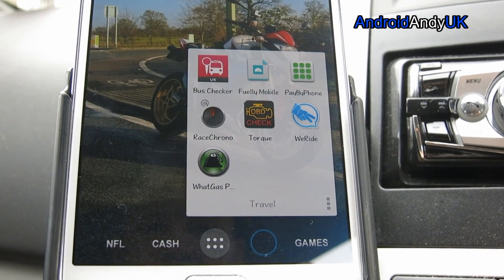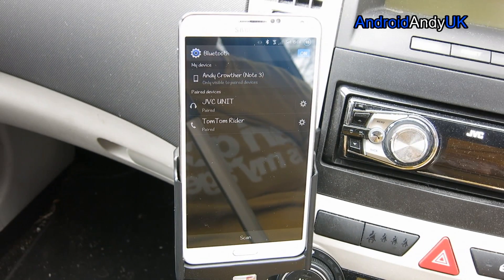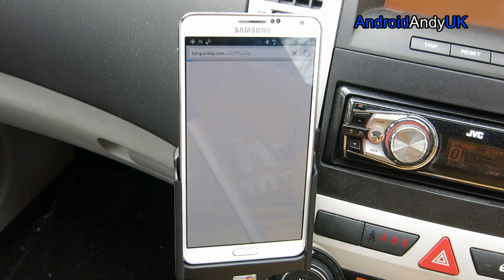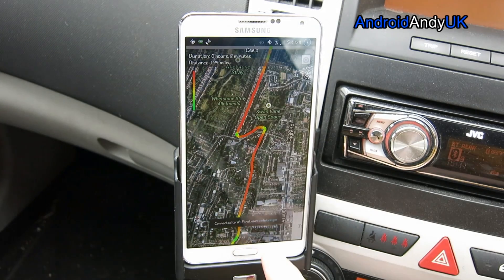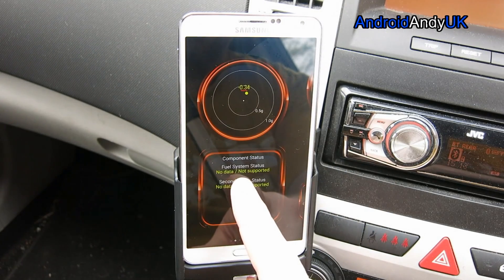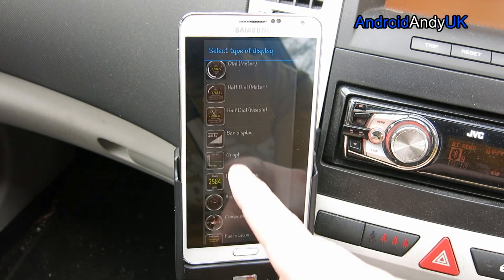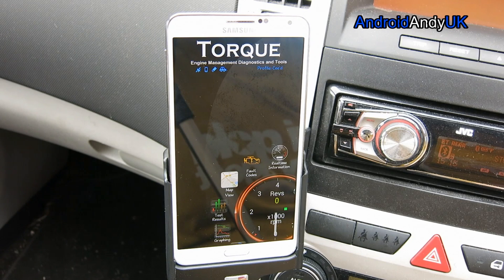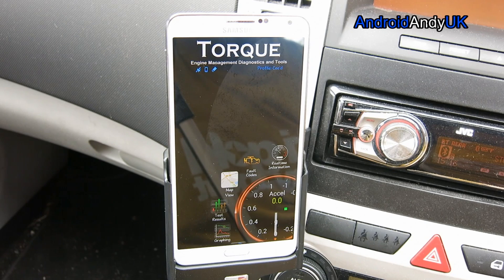Torque & OBDII Android App Review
Nice app for geeky petrol heads.